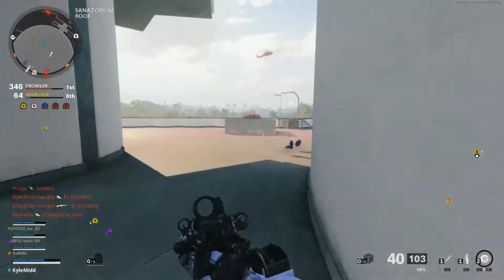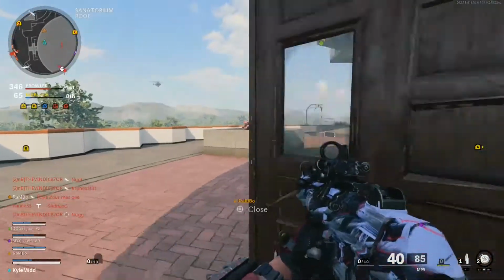HOW TO LEVEL UP GUNS FAST IN COLD WAR | FASTEST WAY TO LEVEL UP GUNS IN COLD WAR!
Highest Round On Every Cod Zombies Map (WAW TO BO6)

All links to world records and much more can be found
All my info are from the websites listed above, Im not the most knowledgeable and try my best to have the right info when making theses videos. If there are any errors please to let them be known in the comments. Also if there are any changes you would like me to make or add to furter videos aswell.
Theses videos would not be possible without the amazing highround players, speedrunners and everyone in the zombies comminity. Please go check them out with the links provided.

I Play Cod Zombies. Games You Will See On This Channel Call of Duty: World at War Zombies, Call of Duty: Black Ops Zombies, Call of Duty: Black Ops II Zombies, Call of Duty: Black Ops III Zombies, Call of Duty: Black Ops 4 Zombies, Call of Duty: Black Ops 4 Zombies And Black Ops 6 Zombies. Sometimes I Will Play Exo Zombies, Vangaurd Zombies and even IW Zombies. If you enjoy cod zombies sub for more videos. Cod zombies recommended from me.zombies retrospectivecod and zombies analysis will also be on this channel. call of duty zombies storyline videos too only on kcosmics youtube channel!